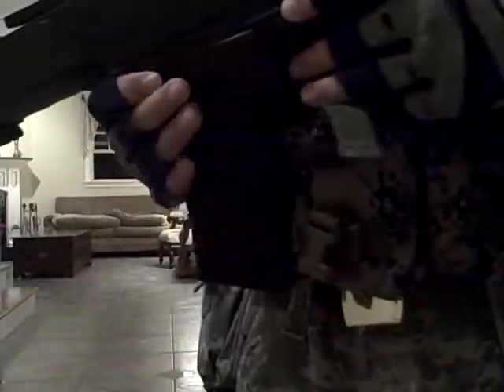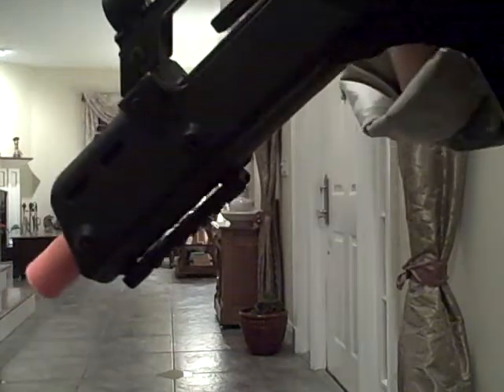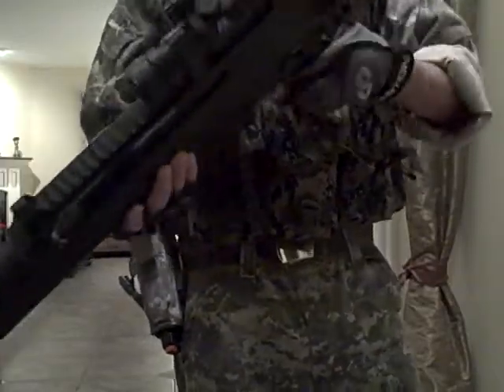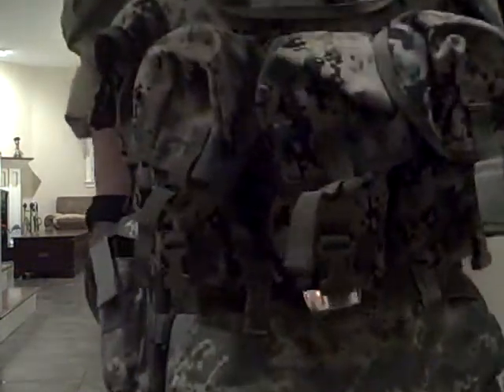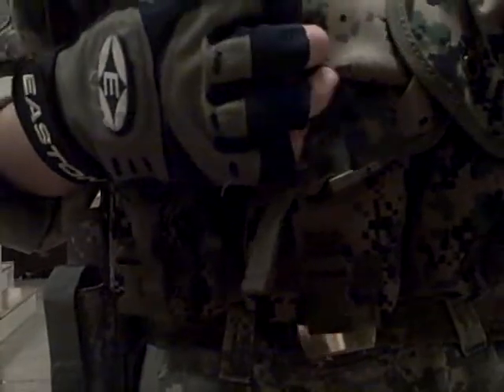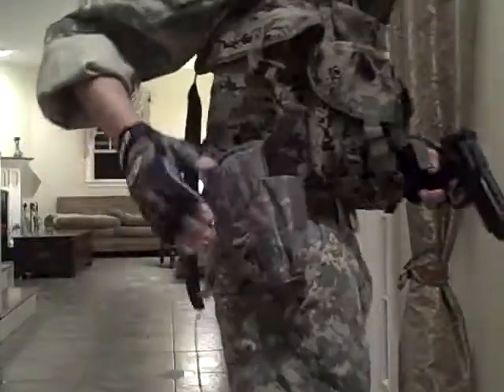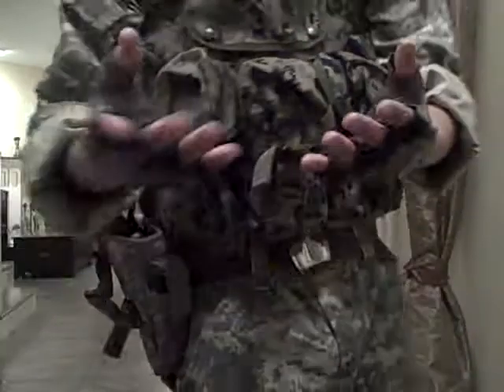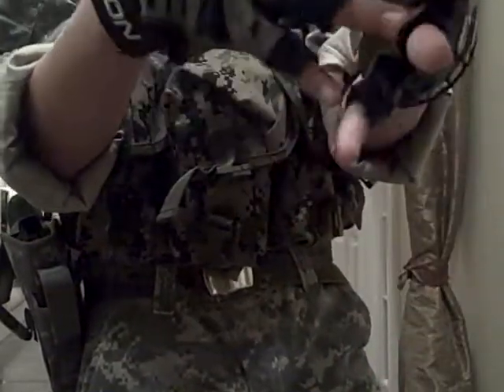Invader 1-6's airsoft loadout (somewhat military style)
NO DISRESPECT TO OUR ARMED SERVICEMEN! FYI I plan on joining the Army when i grow up after attending West Point, i am 14 so yeah... and UPDATES!